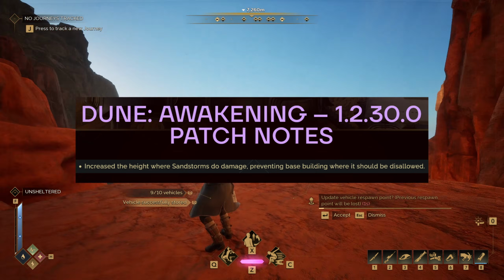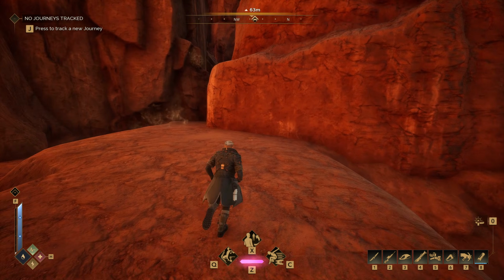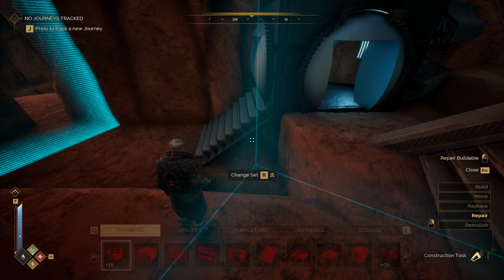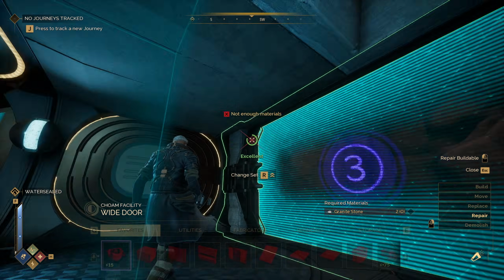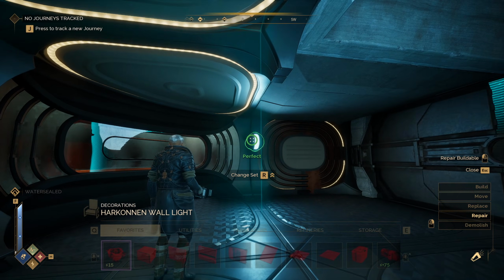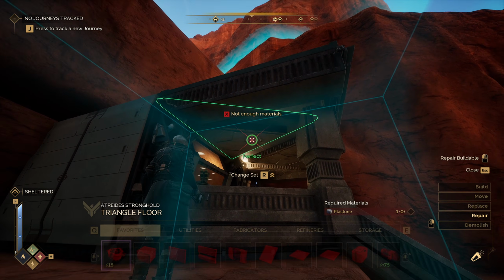Dune: Awakening | 800m+ Bases now take Storm damage (without Shields)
Dune: Awakening gameplay with DeLindsay. Funcom finally fixed the bug allowing 800m+ bases not to take Storm damage.